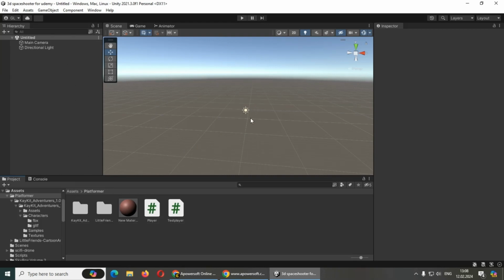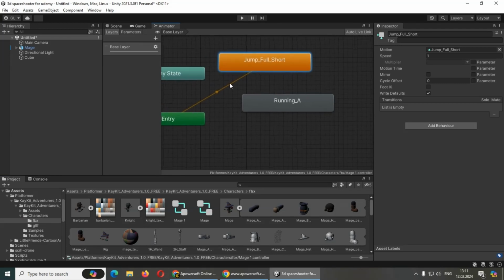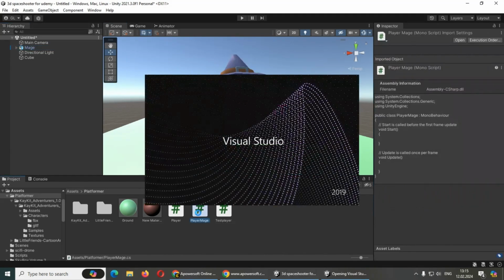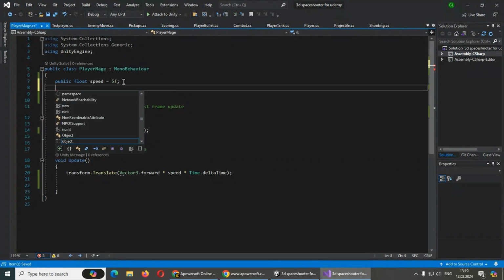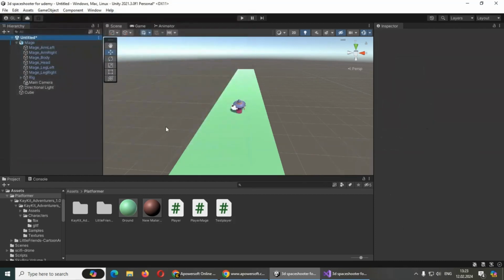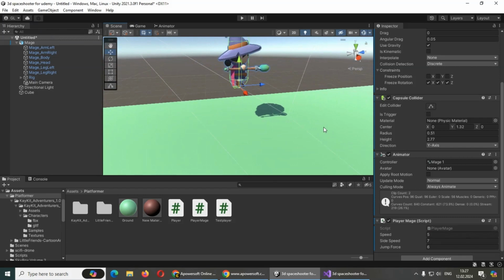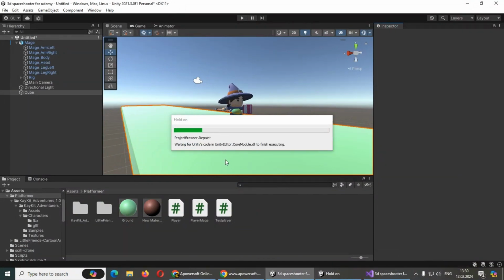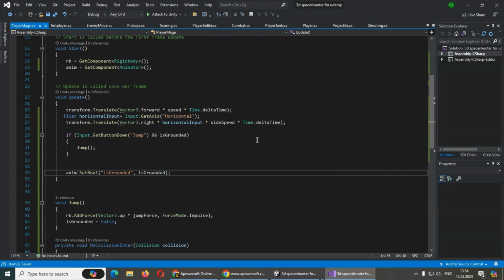How to create 3D Endless Runner game in Unity for Beginners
in this video i will teach you how to make basic mechanics of 3d endless runner game in unity . we will cover player movement jumping ,animations and basic map creation